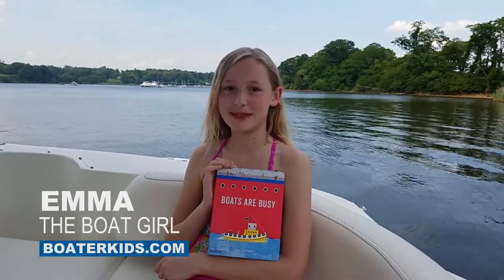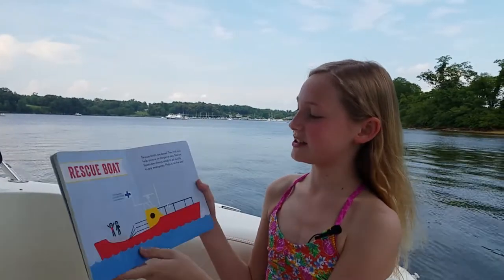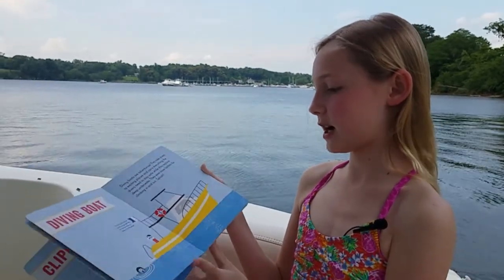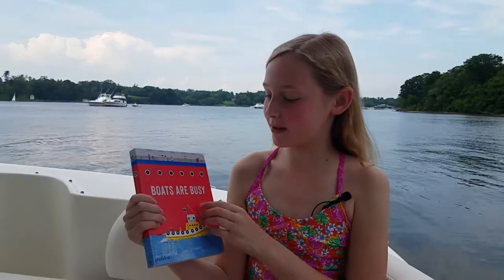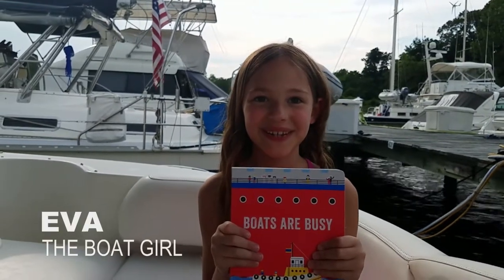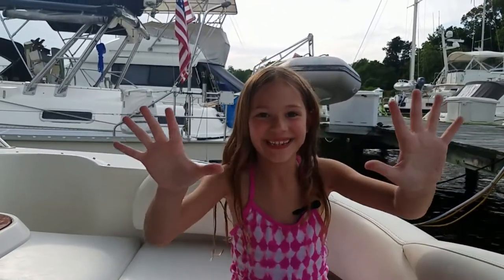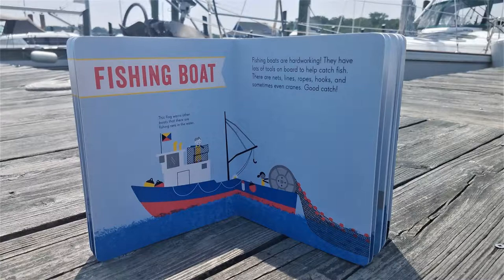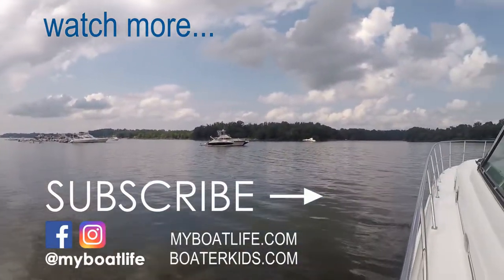Boats Are Busy Book Review by Boat Kids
Do your kids like boats? Hear all about the children's book "Boats Are Busy" by Sara Gillingham with a review from a boat kid who knows a thing or two about boats!
A book for kids of all ages, Boats Are Busy teaches kids about all types of work boats and what their use of nautical flags means.
(This is Emma the Boat Girl's first video so give her a BIG thumbs up & share your comments below!)

My Boat Life is the boating lifestyle channel for MYBOATLIFE.com and BOATERKIDS.com where we share boating lifestyle gear, how-to and know-how for recreational boaters (mixed with some fun boating stuff too!)

Get new videos semi-weekly on fun boating lifestyle content, how-to's, product reviews and more!